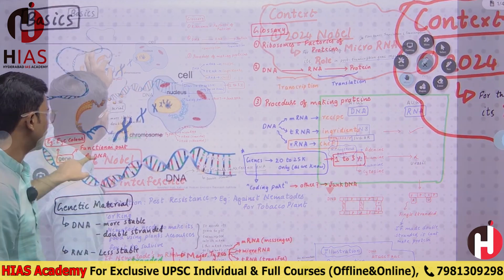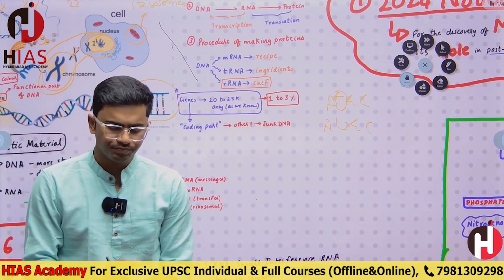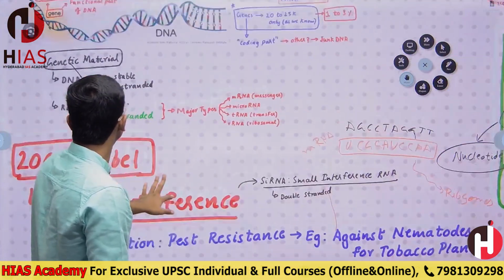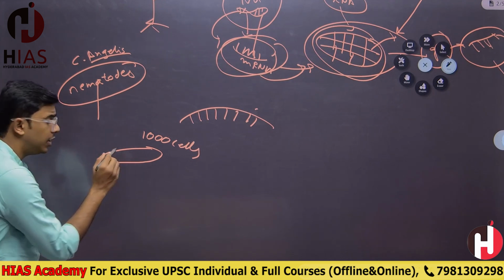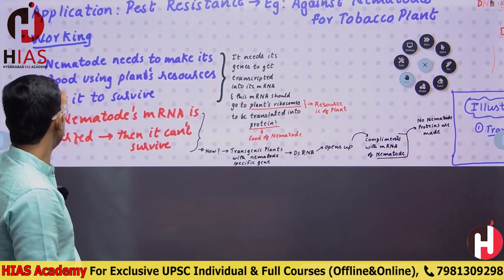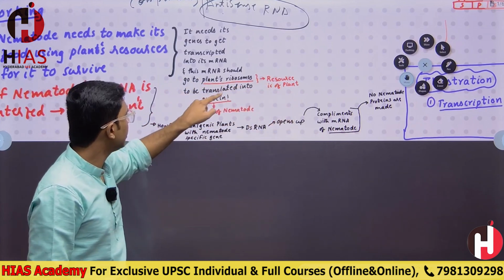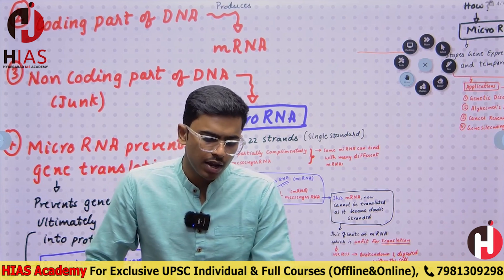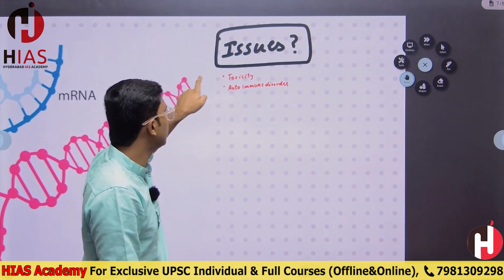UPSC Micro RNA Nobel Prize in Medicine || Phani Gopal sir || S & T || HIAS (The Best IAS Academy)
🔥 HYDERABAD IAS ACADEMY (HIA) Institute is a top UPSC coaching institute in Hyderabad prepares students for various civil services exams conducted by the UPSC. We have a team of the best academic teachers to guide students throughout the Civil services Examination cycle. The aspirants are taught as per the latest IAS curriculum. Our IAS institute ensures students’ optimum performance by conducting regular class tests and mock tests.